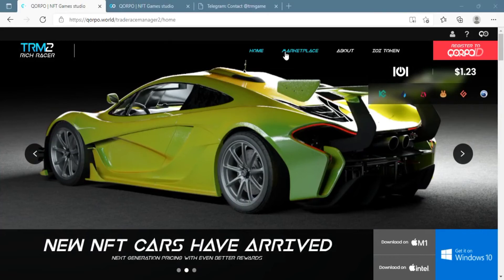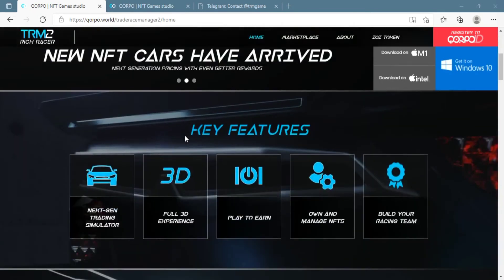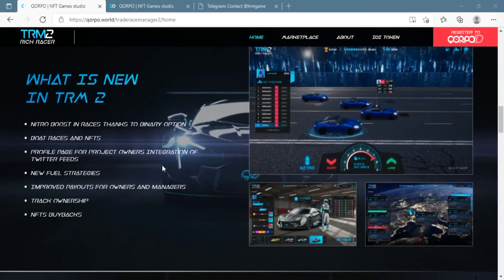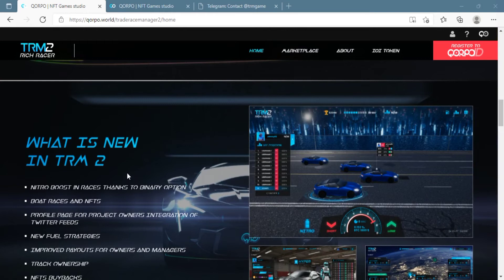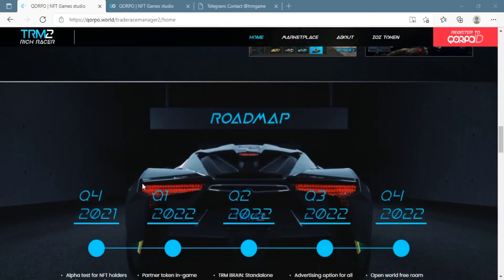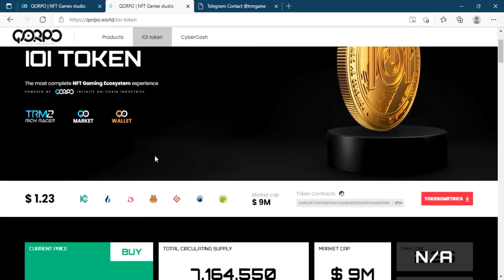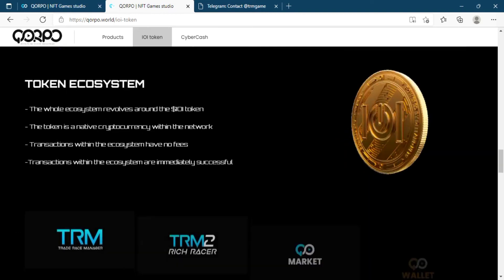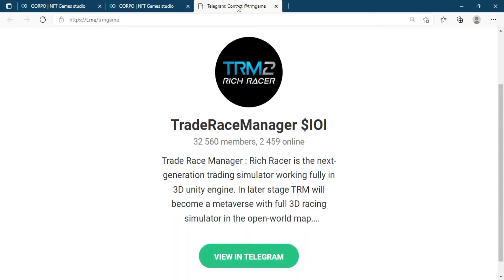In TRM 2 you will get a brand new racing experience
Author
► bct user name: btcscal
► BEP-20 Wallet Address: 0x1254fC4C2f9311e1128f16de6a73C66a159D59A2